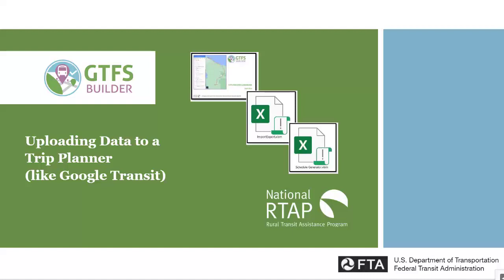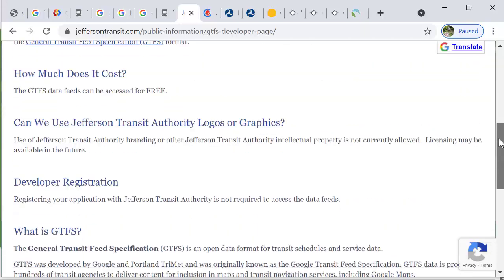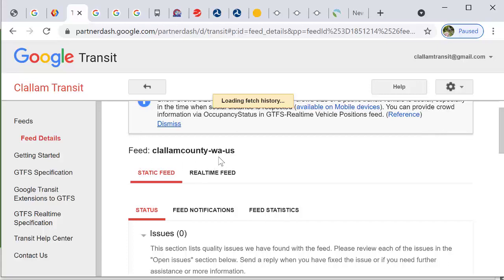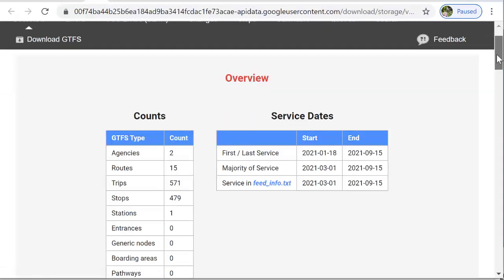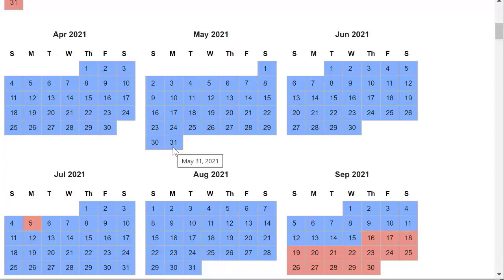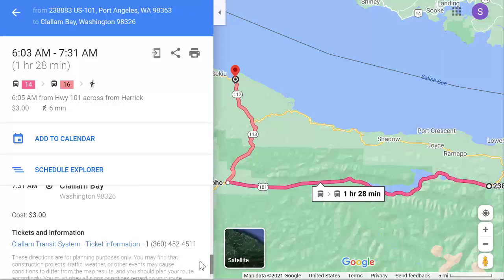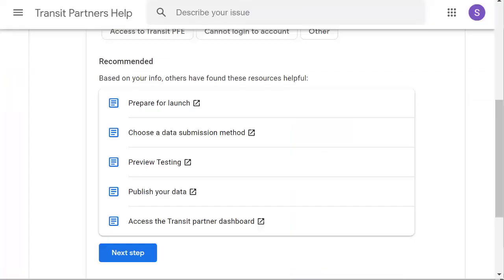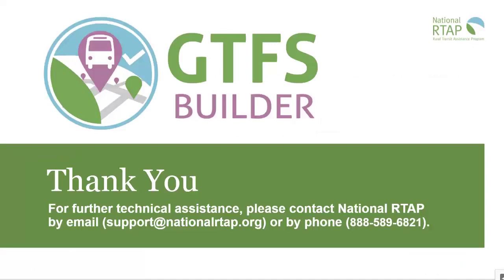National RTAP GTFS Builder Video: Uploading Data to a Trip Planner (like Google Transit)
This National RTAP GTFS Builder video, Uploading Data to a Trip Planner (like Google Transit), focuses primarily on Google’s trip planner, testing, feed configuration, data visualization, how to request to launch and other relevant topics are covered in this video.  This video supports and expands on information offered in Section 16 of this Guidebook.